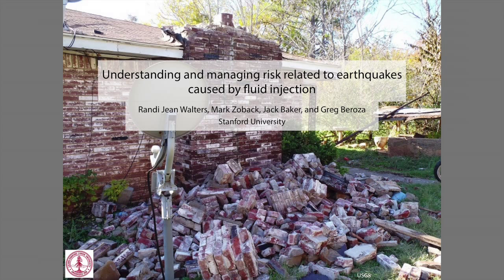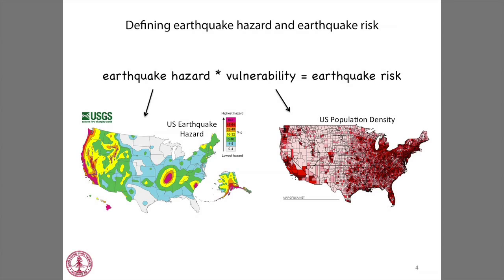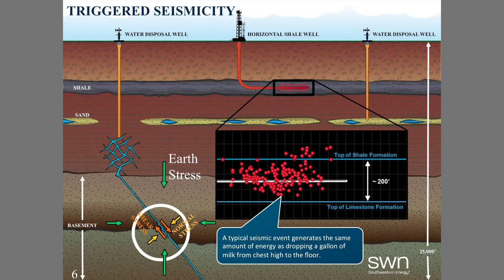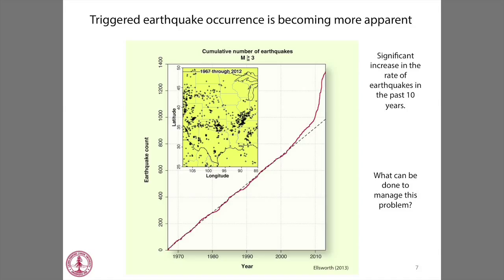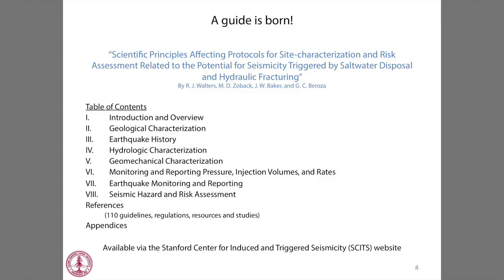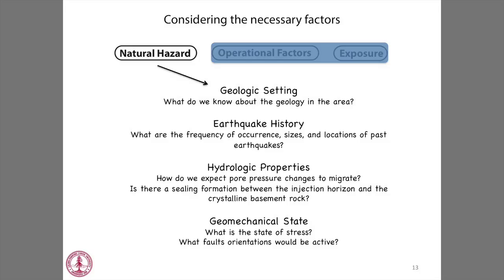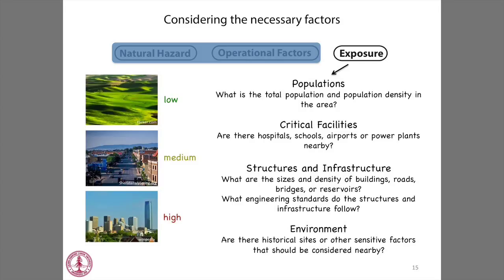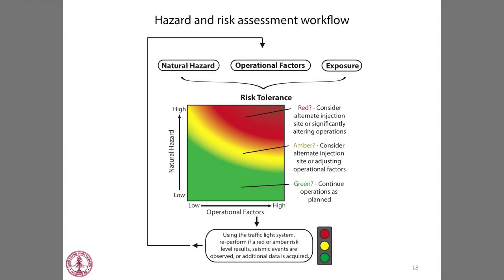Understanding and managing risk related to earthquakes caused by fluid injection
Randi Walters, Ph.D. Candidate, Stanford University, Department of Geophysics